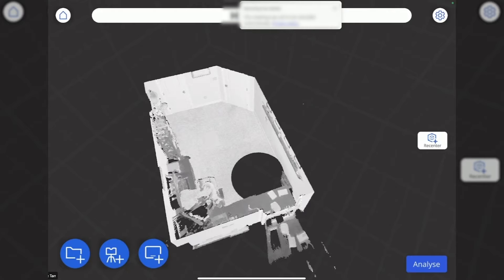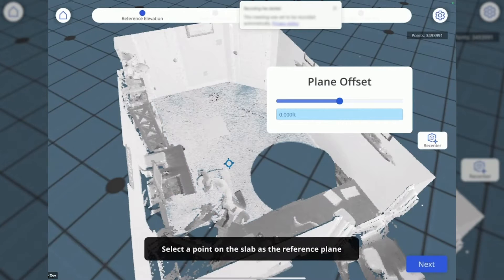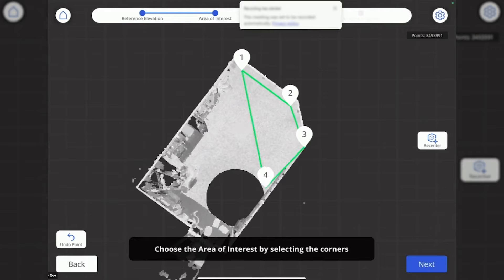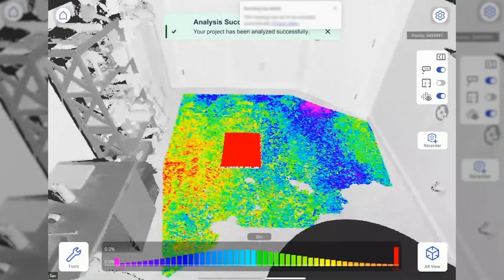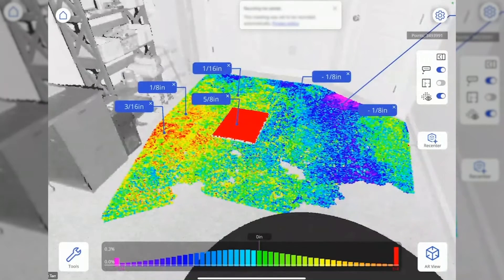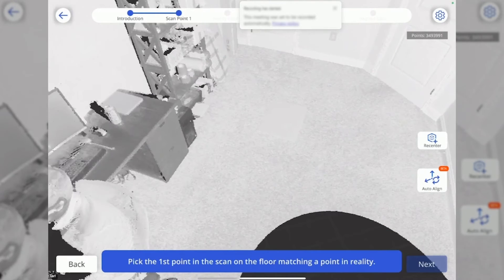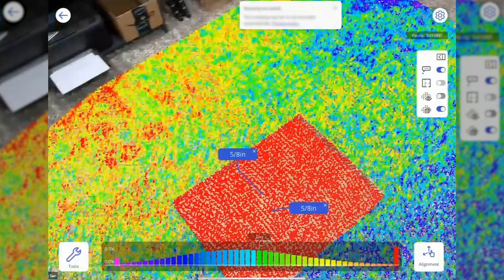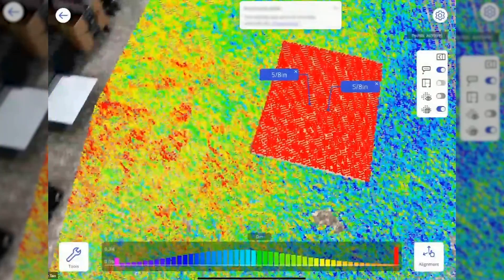FARO Flatness Check App Demo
Our latest video demo featuring FARO’s Kyle Tarr, Product Manager, as he walks you through a quick Flatness Check demo.

Kyle demonstrates how quickly a floor flatness analysis can be obtained on your projects.